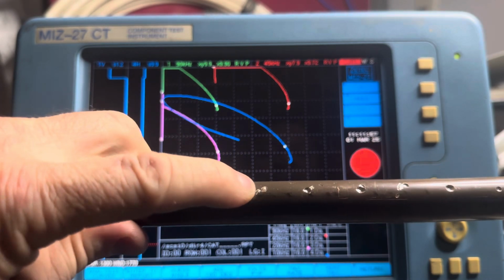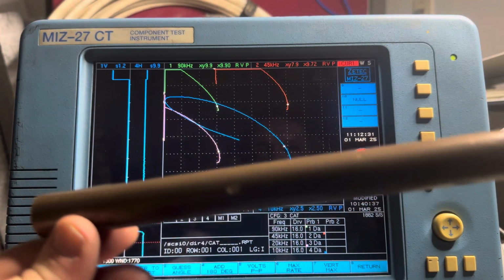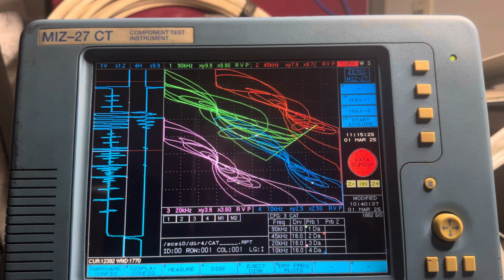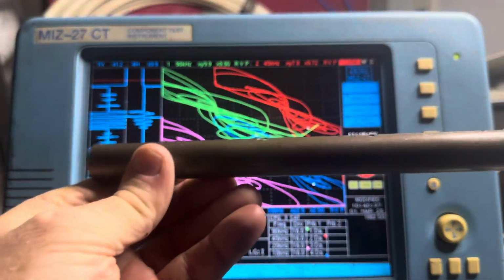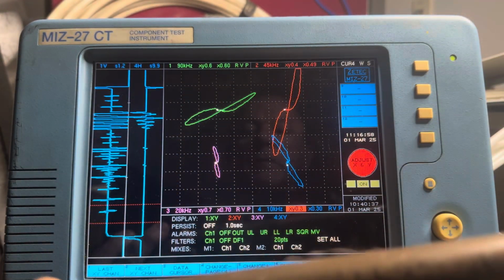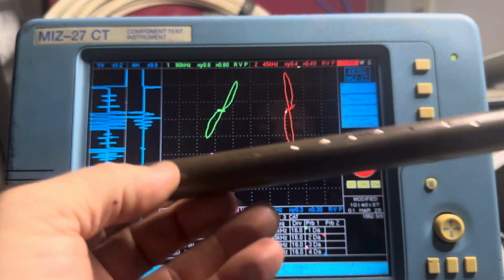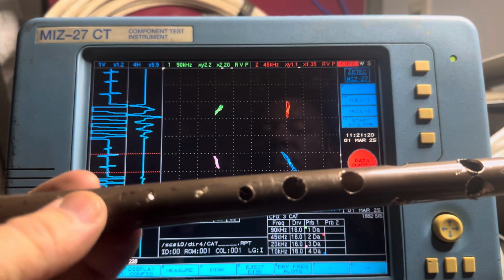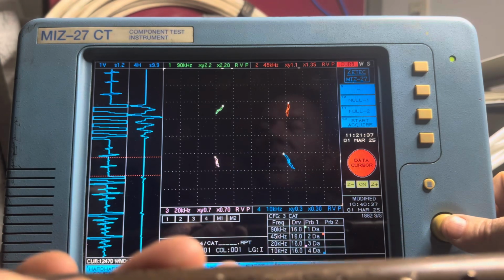Eddy Currents at Depth | Weighted Average Effect on Phase & Amplitude (Zetec MIZ-27 Demo)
In this video, we use the Zetec MIZ-27 Eddy Current Instrument to demonstrate how eddy currents are not confined to a single depth, but instead behave as a weighted average across a range of depths. This distribution directly affects both signal phase and amplitude, especially when evaluating flaws or wall loss at varying depths.

Topics covered:
 • How eddy current density decreases with depth
 • The concept of “effective depth of penetration”
 • How this weighted contribution alters signal shape and phase
 • Practical implications for flaw sizing and material evaluation